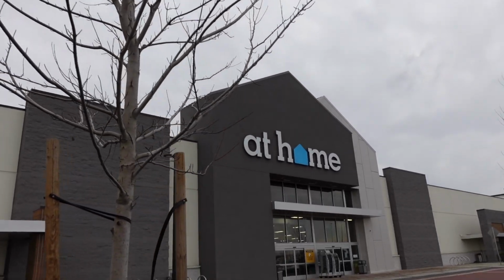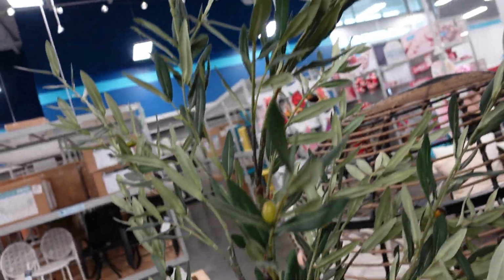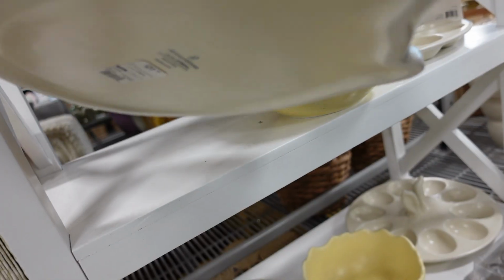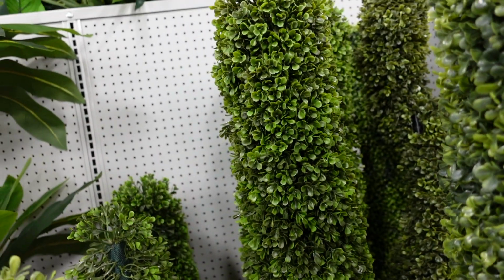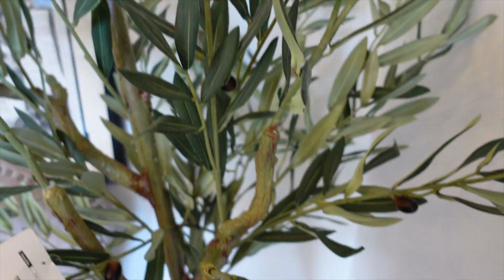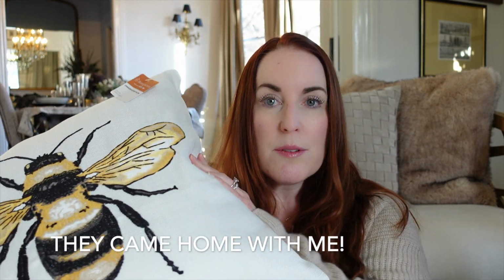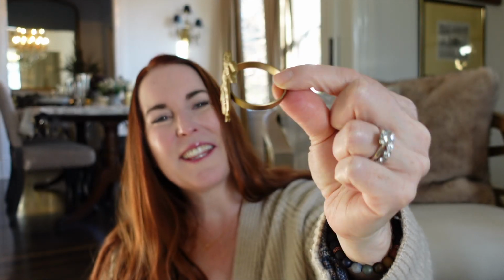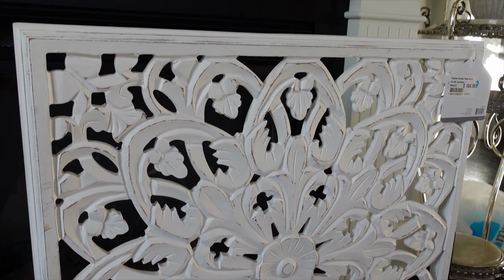Must-See Spring Home Finds | First At Home Store Visit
Hi! Nichole here with a Spring Shop with Me. Have you ever been to At Home? This was my first trip and I spent the whole time completely overwhelmed. Come with me to explore and stick around to see what came home with me!

Thank you so much for being here and spending a part of your day with me. I  appreciate you SO much. If there is something you'd like to see more (or less!) of, please let me know. I want to create videos that are useful and add value to your life!

If you don't follow Hannah Naylor (@Hannah_naylor_ ) yet, check out her channel I learned about these beautiful faux olive trees from her, so thank you, Hannah.